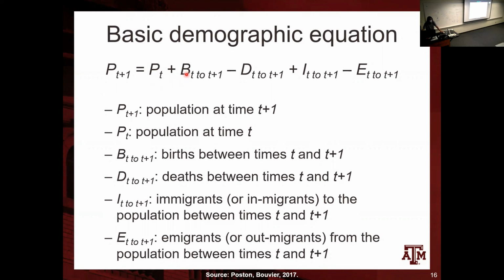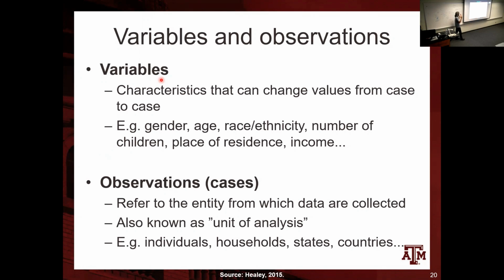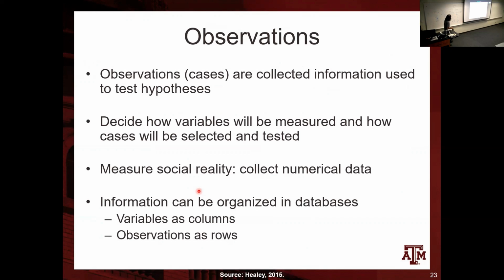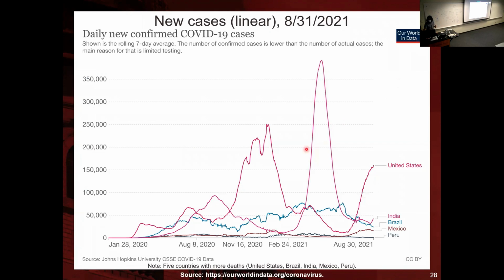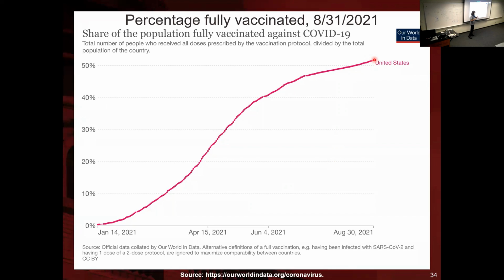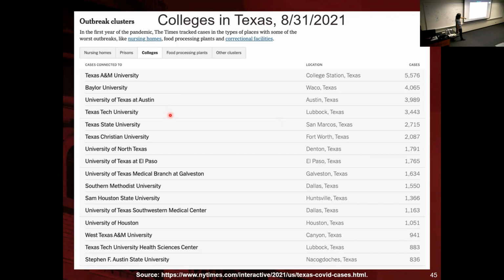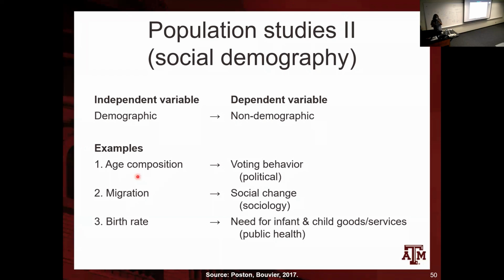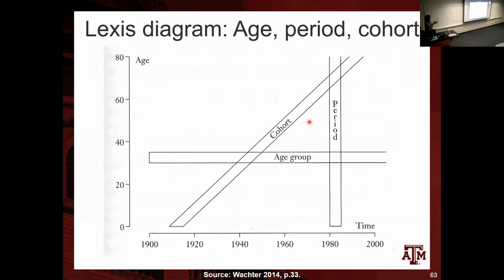Day 2. An Introduction to Demography (09/02/2021)